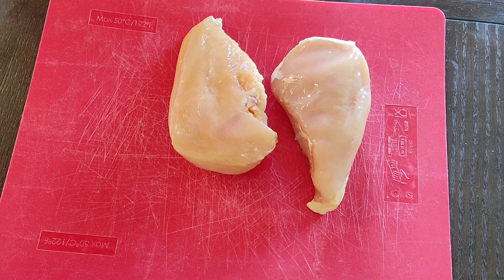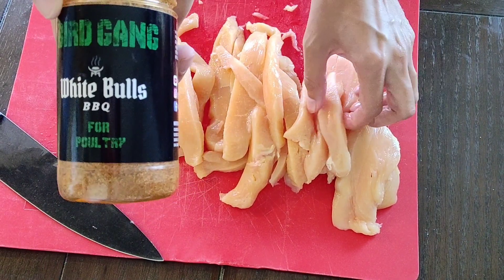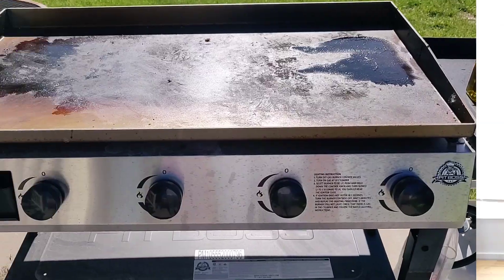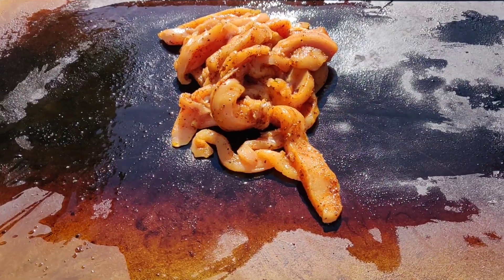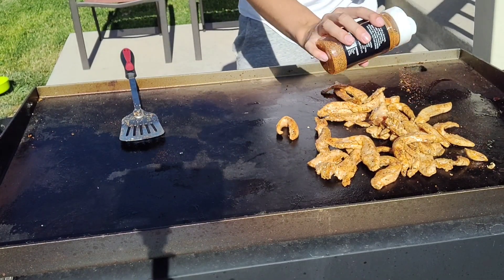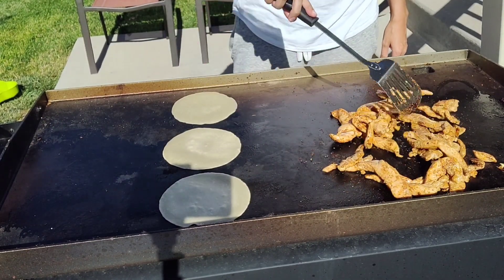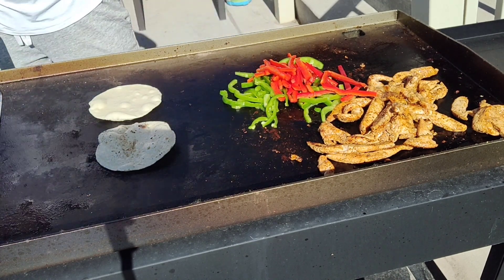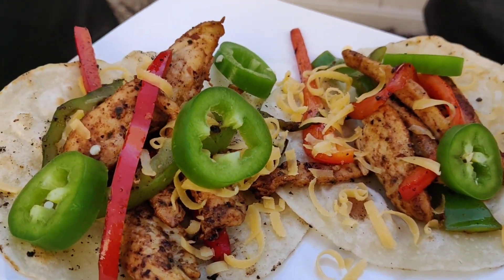HOW TO MAKE CHICKEN FAJITAS// On a Pit Boss Griddle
Chicken Fajitas on the Pit Boss Deluxe Griddle

I highly recommend adding a griddle to your backyard, the possibilities are endless! I love the Pit Boss griddle because the shelves fold up and become a cover for the griddle.

Fajitas are simple and easily customizable to what your family likes! Here is what I do..

Ingredients:
Chicken Breast (sliced)
Peppers
Tortillas

-Slice chicken and marinate in your favorite rub for at least an hour.
-Begin cooking the chicken on a preheated griddle, add peppers when chicken is almost done.
-Heat tortillas
-Add toppings and EAT

Products used:
You can purchase the griddle online by following the link below or at your local Walmart.